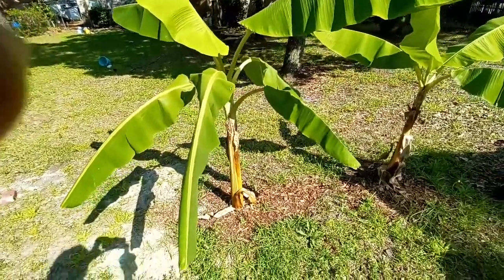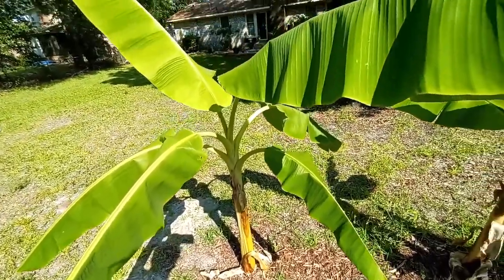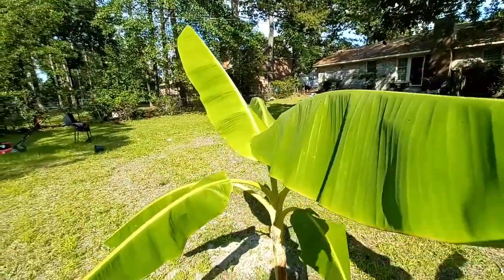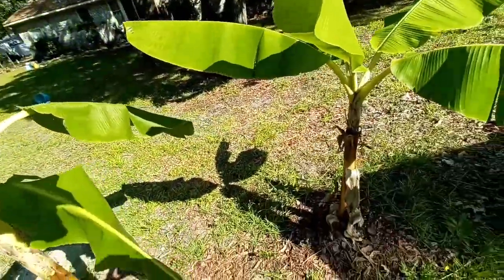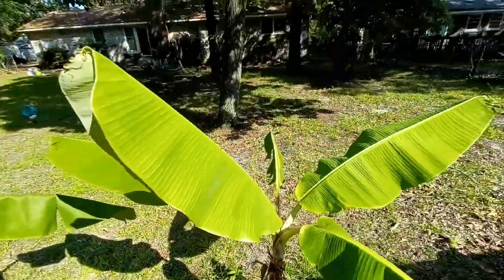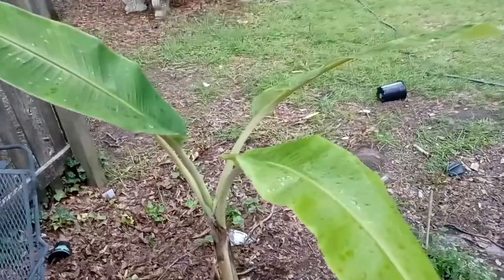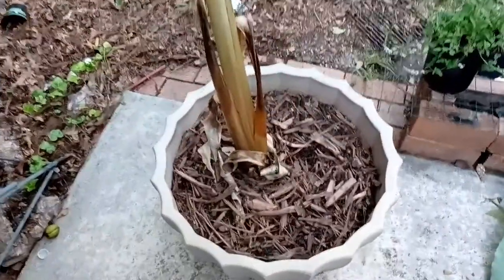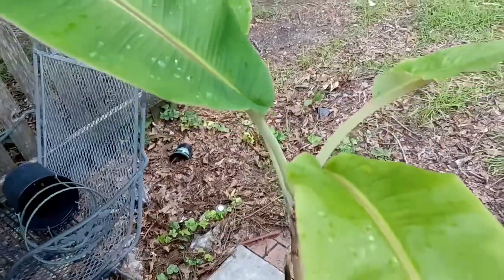Banana 🍌🍌plant update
Banana 🍌🍌plant update 2022